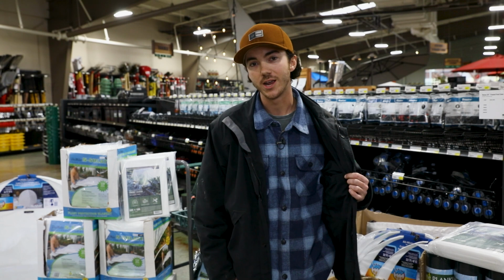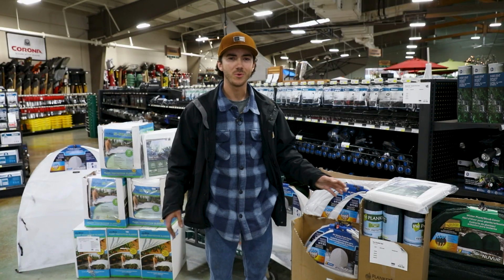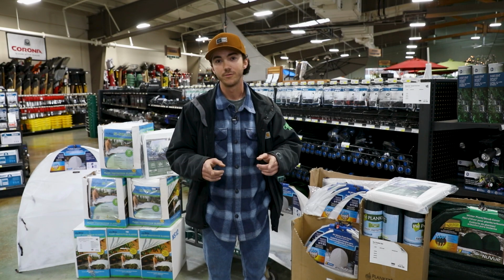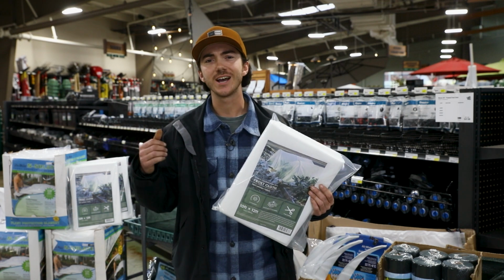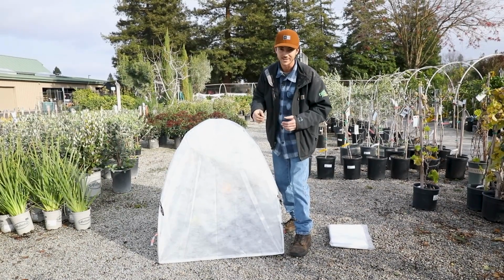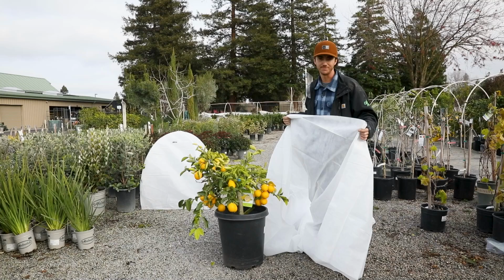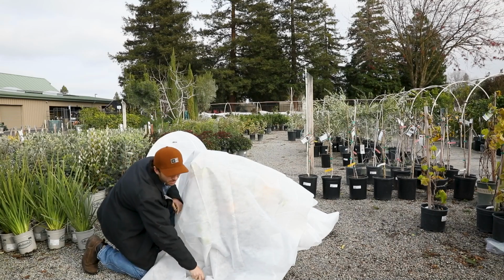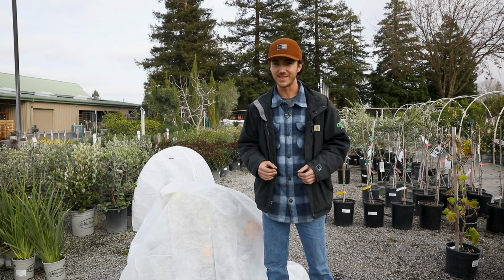Frost Protection For Your Sensitive Plants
Colton explains the importance of using frost protection for your sensitive plants. He demonstrates how to use tents and frost cloth properly to ensure the health of your plants through the cold temperatures.